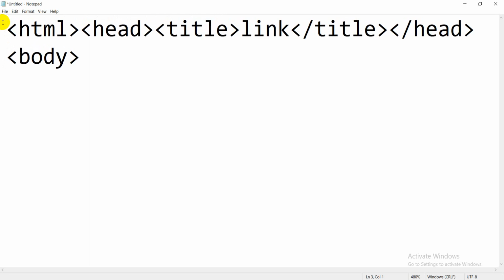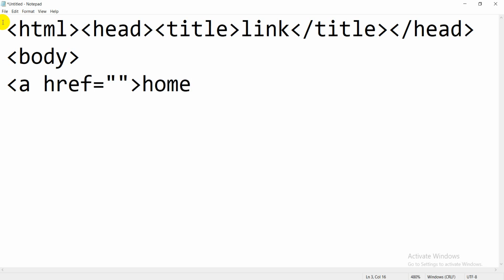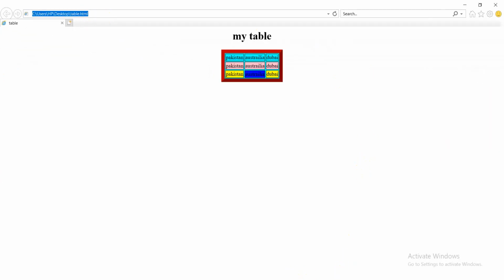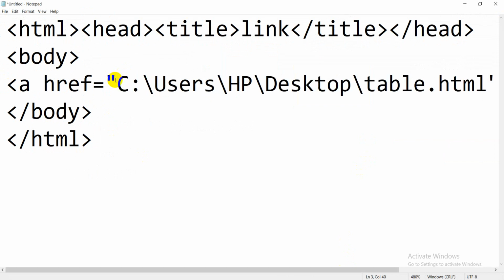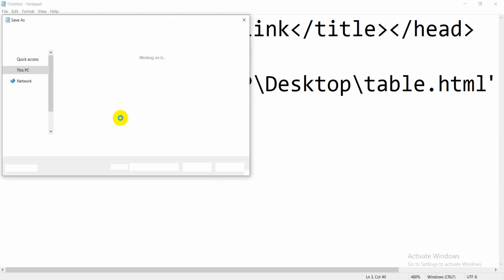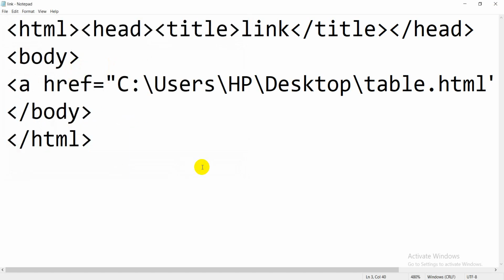HTML Class 8 | HTML Tutorial For Beginners|Learn Html 5 From Start| Learn programing coding